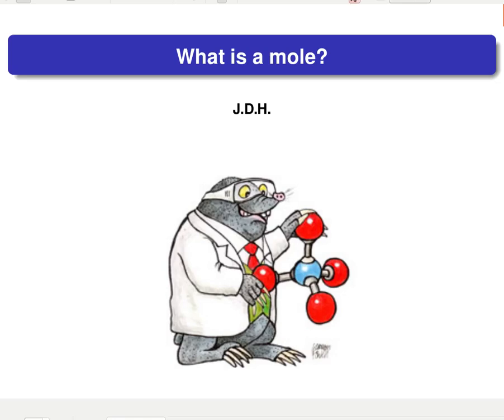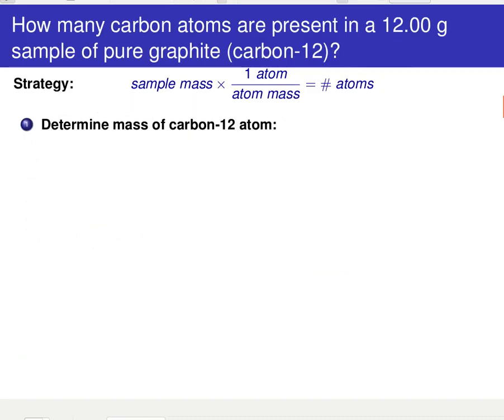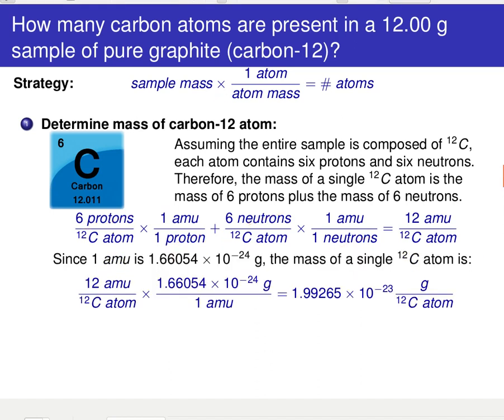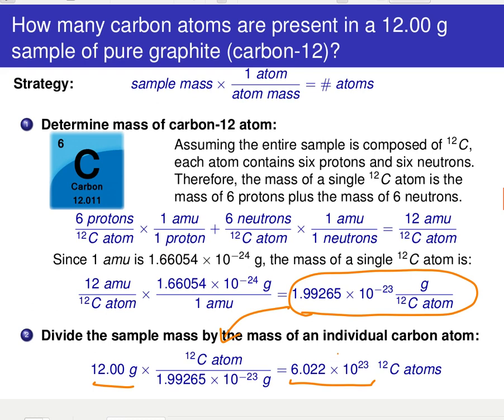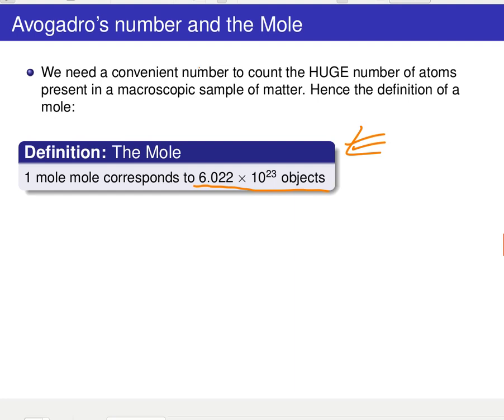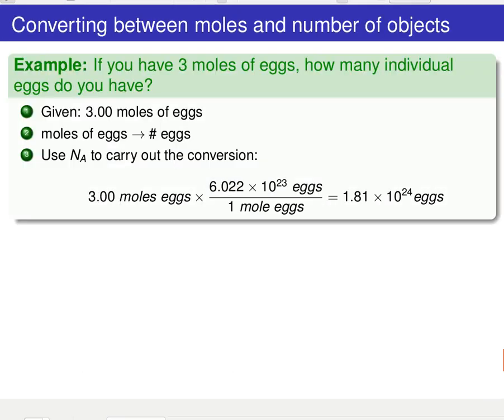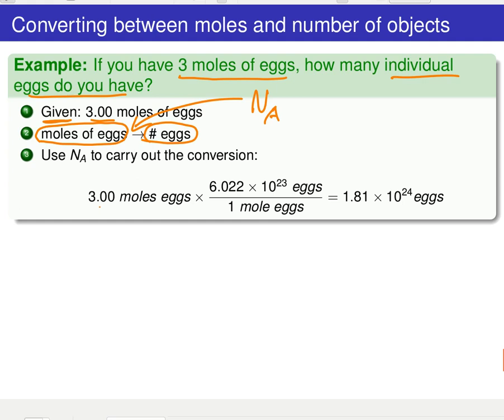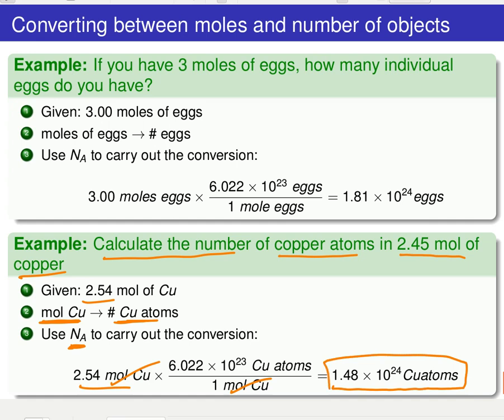What is a mole?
This video introduces the concept of a mole and works through a couple simple unit conversion problems using moles.